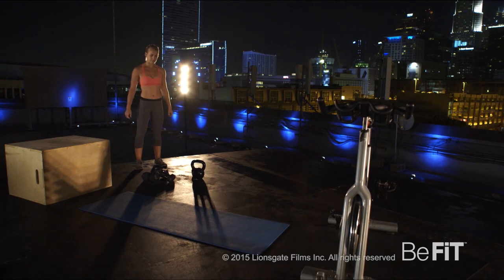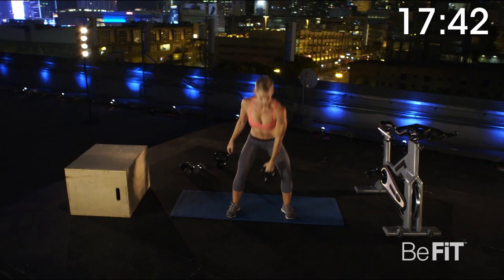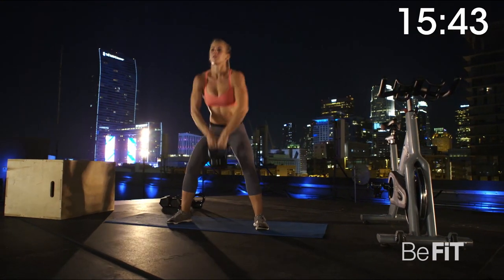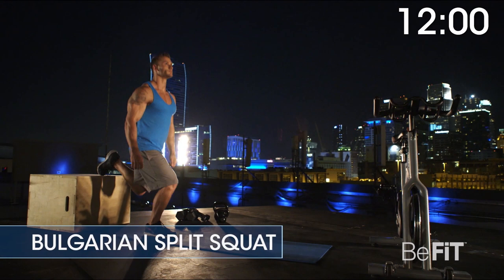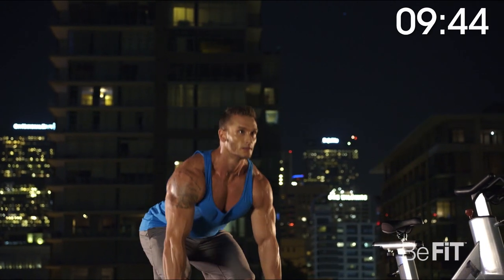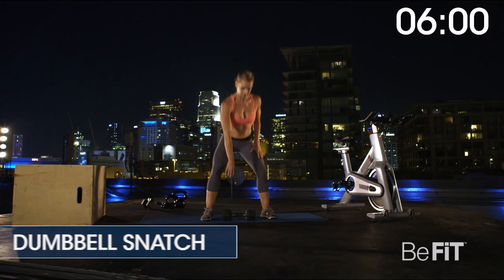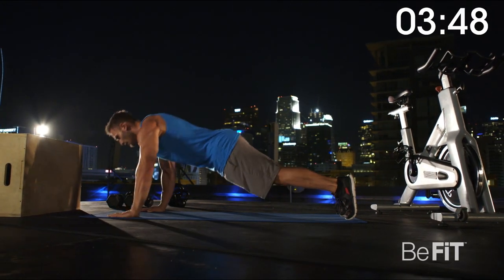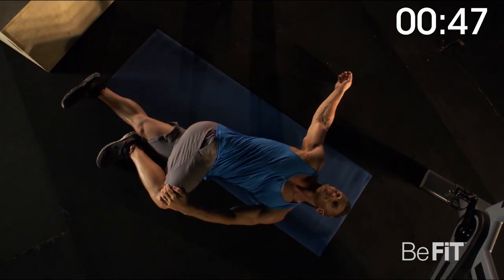20 Min Full Body Fat Burner Mobile Workout: BeFiT GO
20 Min Full Body Fat Burner Mobile Workout from BeFiT GO is revved-up , full body-sculpting fat burn workout that cycles 12 explosive exercises to elevate the metabolism, melt away unwanted calories and engage multiple muscle groups simultaneously to build strength, increase stamina and uncover lean definition all over in just 20 minutes! Wake up the core and tone the arms, glutes, legs, chest, shoulders, back, thighs, obliques, biceps and triceps with your Expert BeFiT GO Fitness Coaches as they deliver an intense series of moves that are sure to yield results fast in this effective segment from the all new season of the popular “BeFiT GO” Mobile Fitness Series! Cast away the extra pounds and become the best version of yourself with result-driven moves like stationary biking, kettlebell clean & presses, kettlebell split jerks, kettlebell sumo deadlift high pulls, Bulgarian split squats, lower back stretches, dumbbell side lunges, dumbbell deadlifts, kettlebell swings, dumbbell snatches, push-up one-armed pauses and more that will skyrocket weight loss potential and leave you feeling stronger and healthier in no time! You will need a Yoga Mat, a set of dumbbells, a kettlebell, a stationary bike/treadmill/or rower, a box/bench/or sturdy chair, a bottle of water and a towel to complete this routine that can be modified to fit any skill level by adjusting reps, weight, form and rest periods. Don’t forget to hydrate during rest periods. Whether you are at home, at work, at the gym, or in the park, you will never be too far away from your goals with BeFiT GO! See below for a complete list of exercises and suggested reps.

Click here to sign up for the free BeFiT newsletter for workout tips, recipes and more!

1 ROUND
2 MIN BIKE
1 MIN KETTLEBELL CLEAN & PRESS
1 MIN KETTLEBELL SPLIT JERK
1 MIN KETTLEBELL SUMO DEADLIFT HIGH PULL
1 MIN REST
1 ROUND
2 MIN BIKE
1 MIN BULGARIAN SPLIT SQUAT
1 MIN DUMBBELL SIDE LUNGE
1 MIN DUMBBELL DEADLIFT
1 MIN REST
1 ROUND
2 MIN BIKE
1 MIN DUMBBELL SNATCH
1 MIN KETTLEBELL SWING
1 MIN PUSH UP WITH ONE ARM PAUSE
1 MIN REST
1 ROUND
1 MIN HOLLOW HOLD
1 MIN LOWER BACK STRETCH